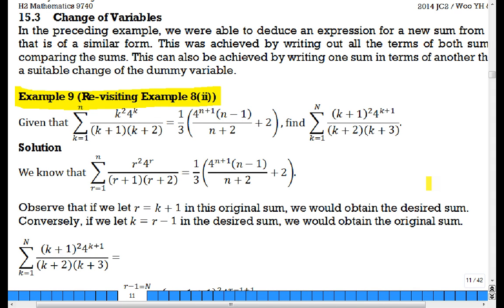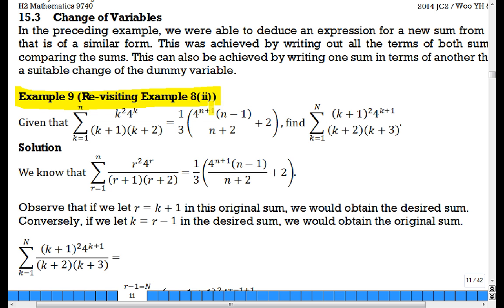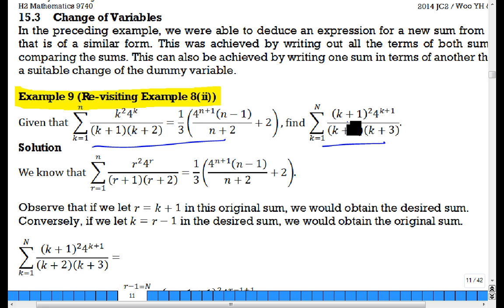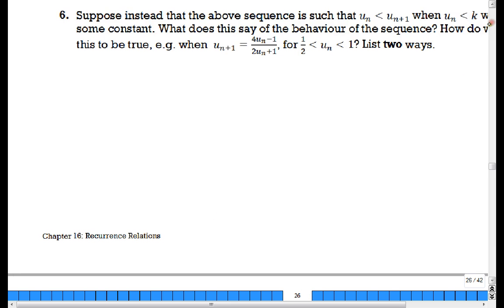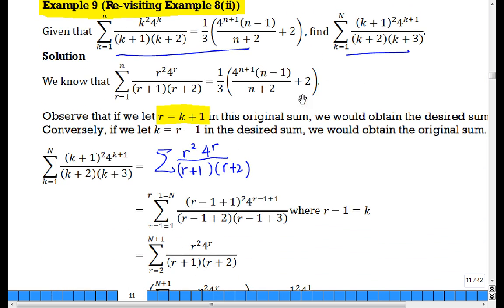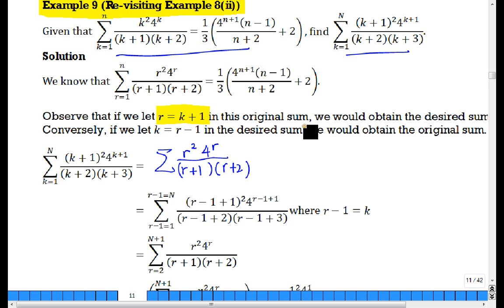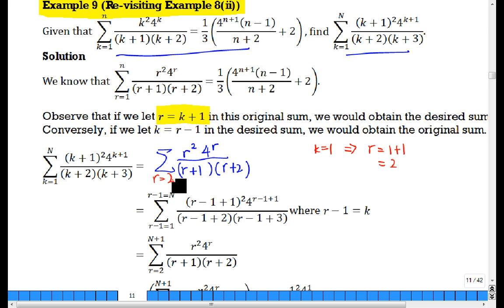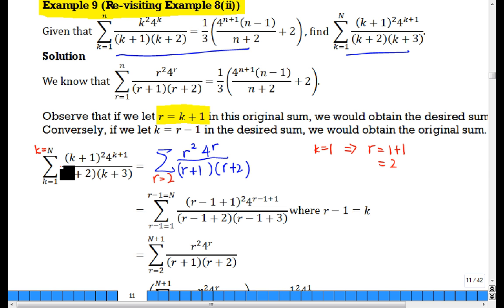2014 JC1 Chapter 15 Summation & MOD Part 09 (E.g. 9)